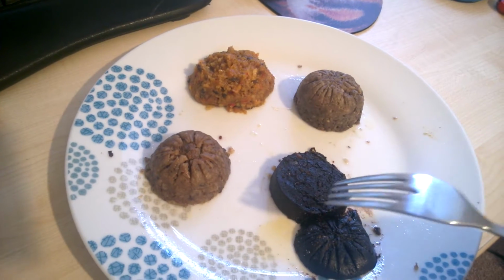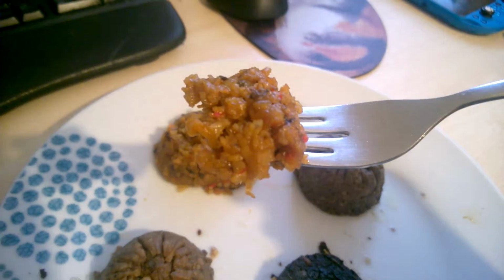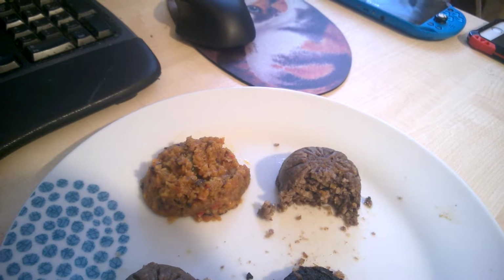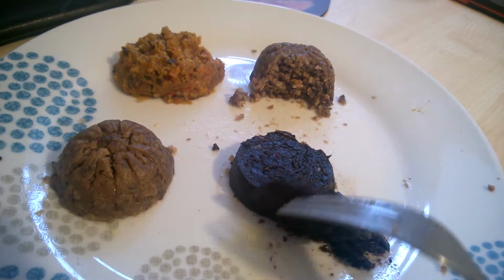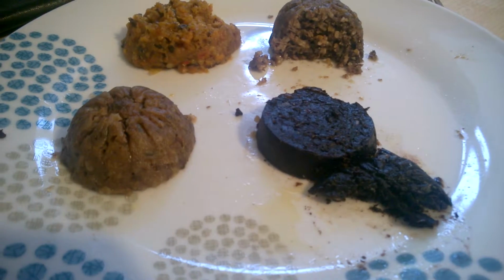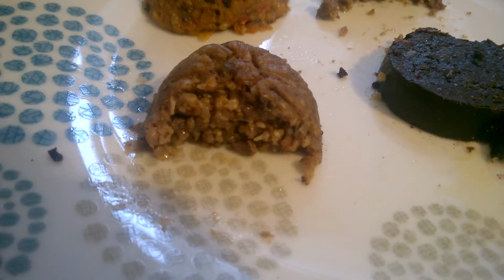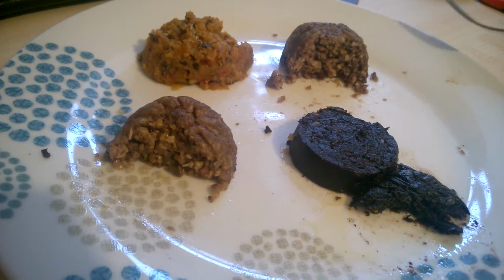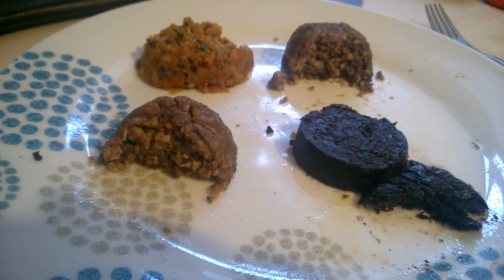Limited Edition MacSweens Haggis review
It's the day after Burns Night and I review 3 of the 4 limited edition MacSweens haggises - Moroccan Spiced Vegetarian, Venison, and Wild Boar (3 bird was sold out) and their Chili Chocolate Black Pudding